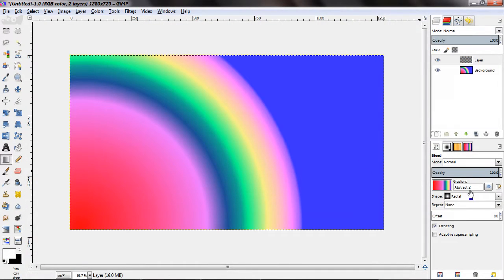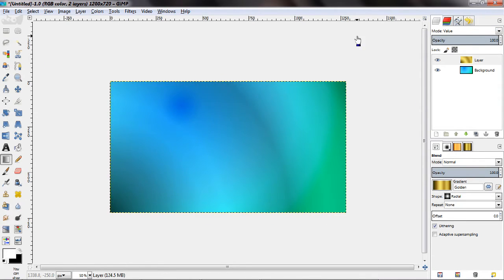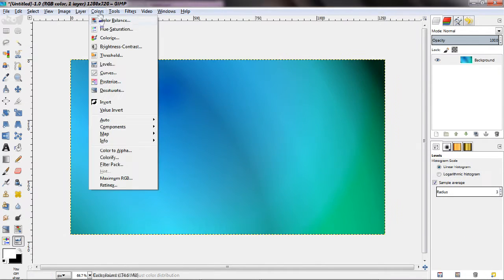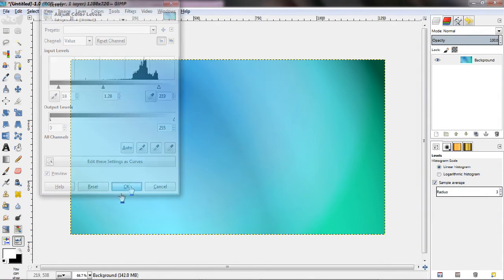Quick Abstract Backgrounds in GIMP! - Friday Minis 190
Here's a very simple technique you can pick up in minutes, allowing you to create simple abstract backgrounds made up of splashes of color!

= CREDITS =
ISRC: USUAN1200100

= 0612 TV =
0612 TV is your one stop for general geekery! Learn about a variety of technology-related subjects, including Photography, General Computing, Audio/Video Production and Image Manipulation!